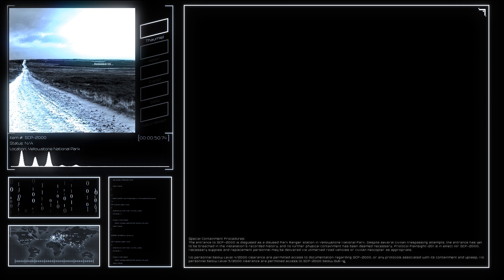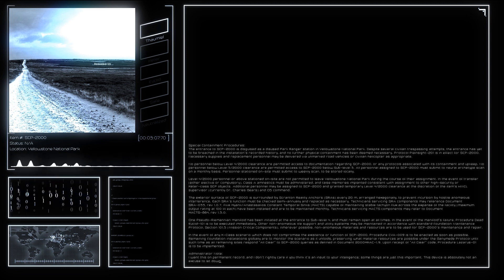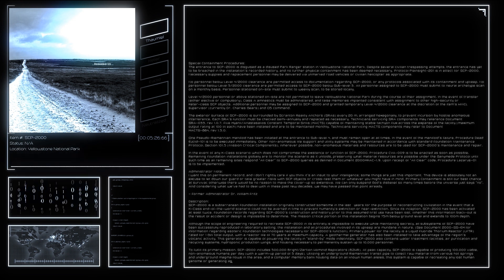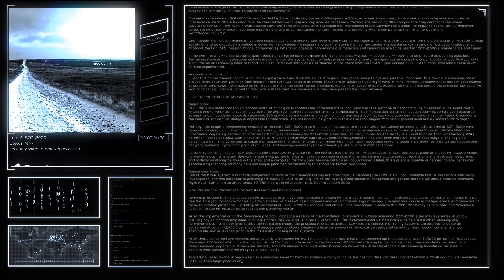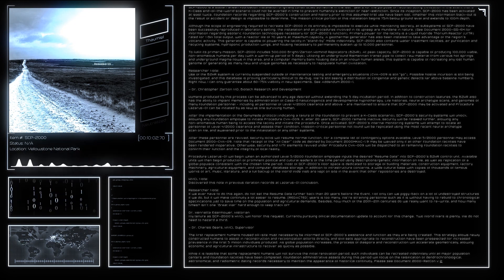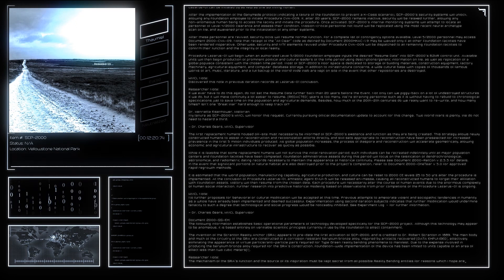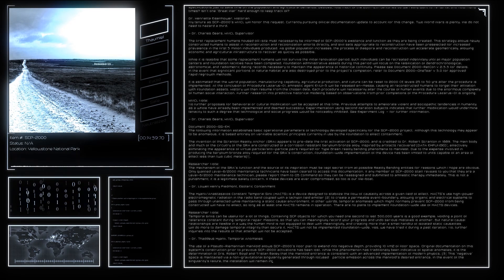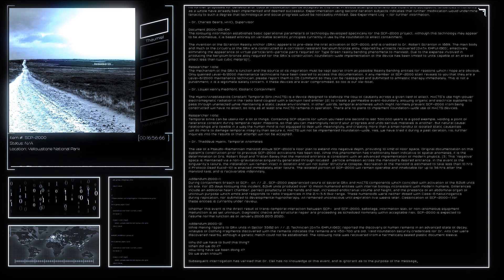SCP 2000 - Deus Ex Machina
Name: Deus Ex Machina
Class: Thaumiel

A̭̝̬͉̩̥̝̥͐ͩͩ̇ͩ̍ͫ̊ͤ̄̓̽́͡r̵̨̥͈̬̩͇͎̗̼̝̠ͪ̈́̉̎͆ͯ̋͂͘ͅę̠̙̜͇̲̪͈̻̟̪͇̤͈̏ͯͩͥ̆͂̾̃̒̈͋̿̑͘͜a̴͙̟̮̪̞̤̺̫̹͉͙͙͈͑̓̐̉̽̄̈́ͦ͗̓̽͛̉̄̎ͨ̋͑́͠ ̮͖̳͍͙͖̝̠̖͓̩̬̲̯̔̈́̎ͥ̂͑̑͂̊ͭ̅̚̚͘ͅ1͆̓̄̈̐͋ͥ̐͑͏̷̴̸̝̺̝̯̯̞̕9̔͆̉͂ͪ͗ͣ͗̌͗͏̨͇̦̜̳̮̪̝̫̗͎͚͚,̡̛͙͕̗͎̼ͥ̂̎̄̓̓ͦ̓͐ͬ̂͊̆̃̎̀ͧ̅ͬ͝ ͔̘̦͍̲͓ͤ̓̏ͬ̈́ͭ̎̋ͤͮͬͥ̂̋̋͆̓̀͜͢͞͝ͅx̴̢̖͇̣̼̻̱̭̝̲͚͉̹̱̋ͦ̑̏͒͒̇̾͢3̵͔̯͇͚͖̭̳͖͙͉ͣ̈́ͣ̄̓̃̽̎̈́ͣ͜͡͡4̵̸̶̞̞͙̝͙̣̯ͥ̎ͨ̉̅̔͊̅͛͌̅͘3̧͖̥̬̜͓ͤ̏́ͤ̐͛͛͐͡.̴̢̡̟̞͚̘͖̯̏̂ͫ͆̆̃͞͠5̶̧͎̮͔̥̣̙͎̪͖̠̠̜̭̹̠̖̬̿̽͗ͩ͊̂̍ͣ̾̽ͬ̎̔ͦ͞xͦͧ̄̈́ͭͨ̊̍͋̐ͪͥ͜͝͏͈͇͈͓͕͈̯̻8̷͒̐ͫ͛ͯ̍͐̎̃ͧ̓ͮ̔͑̈́̇͛͐͏҉͖̩͚̪̺̹̣̳̥̗̝̙͇̙͈̺3̨̈́͐̔̓̂̄̅̀͆̔ͦ̌ͤͯ̀͏͔̬̻̳͈̖̼͕̳̣͎̤̩͠2̡̞͉̞̦ͫ̿͒́̒͑̂̒͐͂̅̃ͭ̐̏̀ͅ.̵́̿͑̆ͣ̏̓͛̀҉̞̬̘͔͖̗̻̙͜ͅͅ2̸͈̫̮̼̥̮͚͐̓ͮ̌͂͢͠
̣̟͕̫͈̩̹͑ͮ̐̑ͬ̀̇̓ͯ́͗ͦ͝͡C̴͔͔̩̥͕̩̖͙͍͖ͨͨ̒ͪ̈̄̃̈̊͐͂͗͒ͦ̀̚͢͜͜ͅã̶̪͕̹̻̭͈̹̘͆ͥ̎ͣ̏ͦ̀̓ͥͥṅ̸͍̱͚̣̪̣̤ͥ̀̀̌'̧͙͚̼̹̘͓̘͖͔̳̫͓̺̳̻͒̒ͮ̍̽ť̶̴̵̯̻̘͍̼͈̤̬̫̯͇̫̳̯̹͕̮͓̾ͮ͂̽̽̎̒̐̉̿ͅ ̲͎̥̂ͪͪ̿̑͑̈̀͛̕͢ͅhͪ́̒̽ͨͮ͛ͮ҉̵̲̠̻̮̲̼̤̟̱̺̘̕͞ͅͅo̢̖̣̭̦̺̫̿ͨ́̾̍̆̎̆̍͛̌͆ͭ̚͢͞͞l̷̴̖͙͇͉̳̮̪̪͙͖͖̻̞͎̖͙̤̬̇̀͆͂̌̈́̇ͮ̓ͬͩ͛̍̄͐̆̿̚͝͡ͅd̶̡̡̦͕̝̟̹̟̜͎̜̬̻̻͙͍̳̗͓̯̖ͪ̈͛̾̌̅̄̒̑̄͐̓ͬ͑̎̀̚̕ ̵̵̧̖͍̱̦̻̹̫̦͚̥̹̩͚͓̦̩̗̂̿̌͐̊̇ͮͫ̍͛͋̓̓ͅm̶̨̦̗̙̣͕͈͇̖̮̞̰͇͕̹̰ͬ̑̒̏̅ͥ̑ͩ̇͛͊̇͂̚̚͝͡é̶̆̊͂͒̾̚҉̗̼͕͉͟͞ͅ ̴͍͉̲͚̻̜͇̥̩̪̮͖̘̳̦̘̝̝͊̍́̈̄ͦ̋f̸̡̢̤͕̥̰̣̠̳͐ͣ͌̾̈́̅͂ͪ̽̿̆ͦ͜ṍ͒̃ͦͭ͂ͩ̉ͩ͗̍̐͐̃ͫ̓̓͏̩͔̕͜A̭̝̬͉̩̥̝̥͐ͩͩ̇ͩ̍ͫ̊ͤ̄̓̽́͡r̵̨̥͈̬̩͇͎̗̼̝̠ͪ̈́̉̎͆ͯ̋͂͘ͅę̠̙̜͇̲̪͈̻̟̪͇̤͈̏ͯͩͥ̆͂̾̃̒̈͋̿̑͘͜a̴͙̟̮̪̞̤̺̫̹͉͙͙͈͑̓̐̉̽̄̈́ͦ͗̓̽͛̉̄̎ͨ̋͑́͠ ̮͖̳͍͙͖̝̠̖͓̩̬̲̯̔̈́̎ͥ̂͑̑͂̊ͭ̅̚̚͘ͅ1͆̓̄̈̐͋ͥ̐͑͏̷̴̸̝̺̝̯̯̞̕9̔͆̉͂ͪ͗ͣ͗̌͗͏̨͇̦̜̳̮̪̝̫̗͎͚͚,̡̛͙͕̗͎̼ͥ̂̎̄̓̓ͦ̓͐ͬ̂͊̆̃̎̀ͧ̅ͬ͝ ͔̘̦͍̲͓ͤ̓̏ͬ̈́ͭ̎̋ͤͮͬͥ̂̋̋͆̓̀͜͢͞͝ͅx̴̢̖͇̣̼̻̱̭̝̲͚͉̹̱̋ͦ̑̏͒͒̇̾͢3̵͔̯͇͚͖̭̳͖͙͉ͣ̈́ͣ̄̓̃̽̎̈́ͣ͜͡͡4̵̸̶̞̞͙̝͙̣̯ͥ̎ͨ̉̅̔͊̅͛͌̅͘3̧͖̥̬̜͓ͤ̏́ͤ̐͛͛͐͡.̴̢̡̟̞͚̘͖̯̏̂ͫ͆̆̃͞͠5̶̧͎̮͔̥̣̙͎̪͖̠̠̜̭̹̠̖̬̿̽͗ͩ͊̂̍ͣ̾̽ͬ̎̔ͦ͞xͦͧ̄̈́ͭͨ̊̍͋̐ͪͥ͜͝͏͈͇͈͓͕͈̯̻8̷͒̐ͫ͛ͯ̍͐̎̃ͧ̓ͮ̔͑̈́̇͛͐͏҉͖̩͚̪̺̹̣̳̥̗̝̙͇̙͈̺3̨̈́͐̔̓̂̄̅̀͆̔ͦ̌ͤͯ̀͏͔̬̻̳͈̖̼͕̳̣͎̤̩͠2̡̞͉̞̦ͫ̿͒́̒͑̂̒͐͂̅̃ͭ̐̏̀ͅ.̵́̿͑̆ͣ̏̓͛̀҉̞̬̘͔͖̗̻̙͜ͅͅ2̸͈̫̮̼̥̮͚͐̓ͮ̌͂͢͠
̣̟͕̫͈̩̹͑ͮ̐̑ͬ̀̇̓ͯ́͗ͦ͝͡C̴͔͔̩̥͕̩̖͙͍͖ͨͨ̒ͪ̈̄̃̈̊͐͂͗͒ͦ̀̚͢͜͜ͅã̶̪͕̹̻̭͈̹̘͆ͥ̎ͣ̏ͦ̀̓ͥͥṅ̸͍̱͚̣̪̣̤ͥ̀̀̌'̧͙͚̼̹̘͓̘͖͔̳̫͓̺̳̻͒̒ͮ̍̽ť̶̴̵̯̻̘͍̼͈̤̬̫̯͇̫̳̯̹͕̮͓̾ͮ͂̽̽̎̒̐̉̿ͅ ̲͎̥̂ͪͪ̿̑͑̈̀͛̕͢ͅhͪ́̒̽ͨͮ͛ͮ҉̵̲̠̻̮̲̼̤̟̱̺̘̕͞ͅͅo̢̖̣̭̦̺̫̿ͨ́̾̍̆̎̆̍͛̌͆ͭ̚͢͞͞l̷̴̖͙͇͉̳̮̪̪͙͖͖̻̞͎̖͙̤̬̇̀͆͂̌̈́̇ͮ̓ͬͩ͛̍̄͐̆̿̚͝͡ͅd̶̡̡̦͕̝̟̹̟̜͎̜̬̻̻͙͍̳̗͓̯̖ͪ̈͛̾̌̅̄̒̑̄͐̓ͬ͑̎̀̚̕ ̵̵̧̖͍̱̦̻̹̫̦͚̥̹̩͚͓̦̩̗̂̿̌͐̊̇ͮͫ̍͛͋̓̓ͅm̶̨̦̗̙̣͕͈͇̖̮̞̰͇͕̹̰ͬ̑̒̏̅ͥ̑ͩ̇͛͊̇͂̚̚͝͡é̶̆̊͂͒̾̚҉̗̼͕͉͟͞ͅ ̴͍͉̲͚̻̜͇̥̩̪̮͖̘̳̦̘̝̝͊̍́̈̄ͦ̋f̸̡̢̤͕̥̰̣̠̳͐ͣ͌̾̈́̅͂ͪ̽̿̆ͦ͜ṍ͒̃ͦͭ͂ͩ̉ͩ͗̍̐͐̃ͫ̓̓͏̩͔̕͜

0:00 Fun Intro
3:05 Main Story